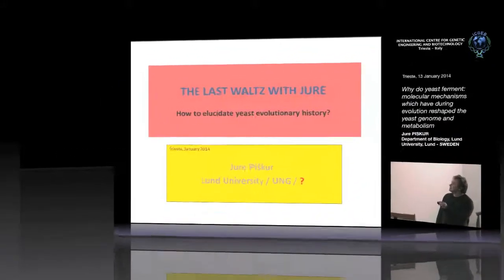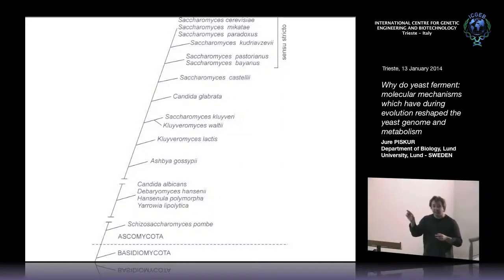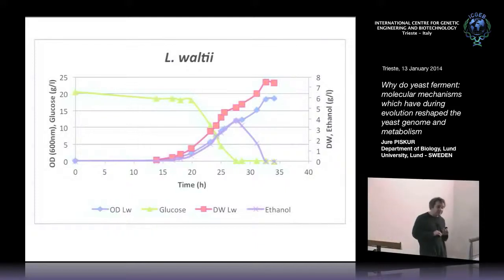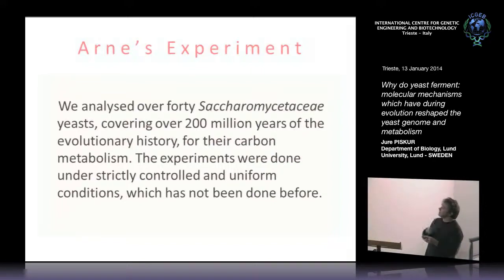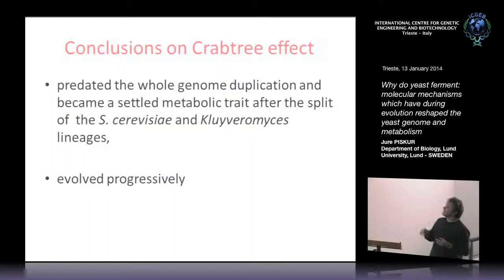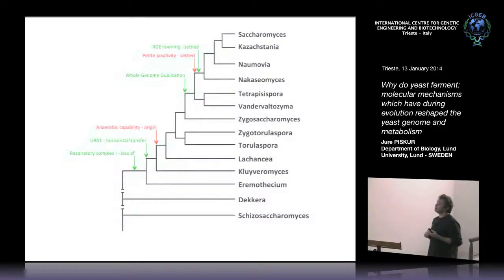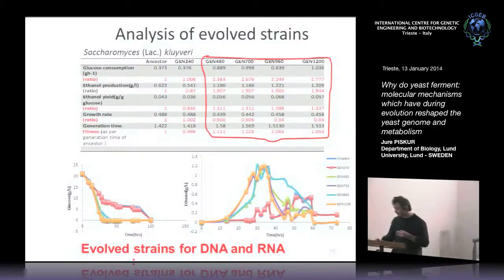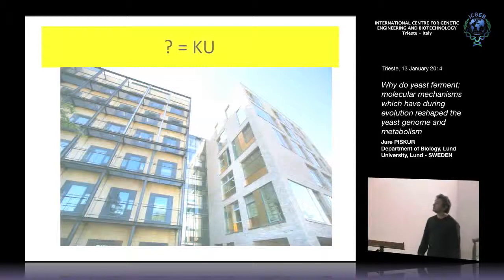J. Piskur - Why do yeast ferment...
Jure Piskur Department of Biology, Lund University, Lund - SWEDEN speaks on "Why do yeast ferment: molecular mechanisms which have during evolution reshaped the yeast genome and metabolism". This seminar has been recorded by ICGEB Trieste